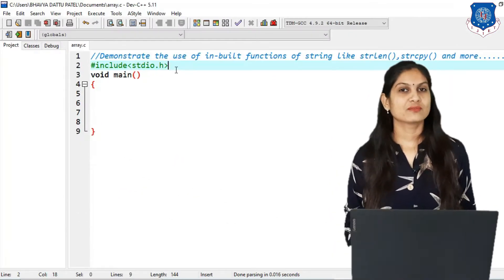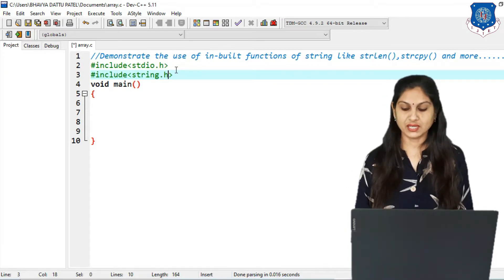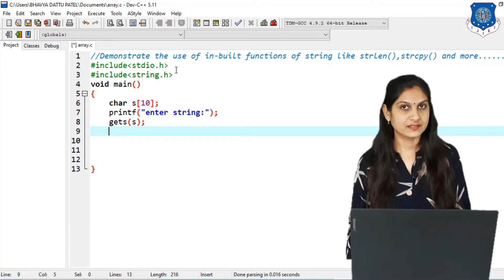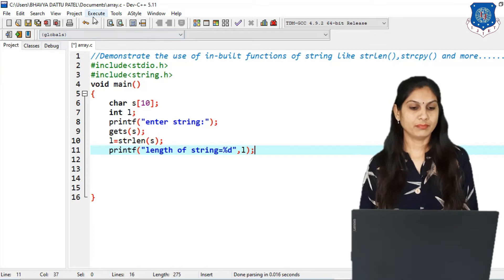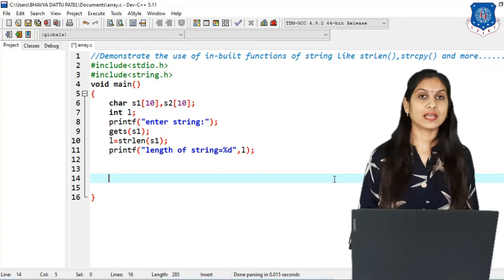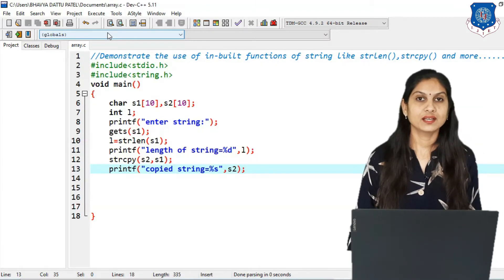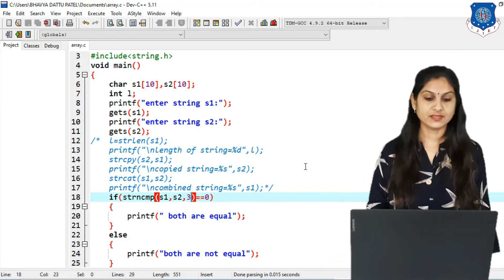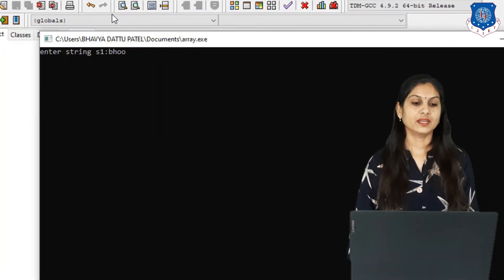Lec-28_String Practicals | Programming for Problem Solving | First Year Engineering